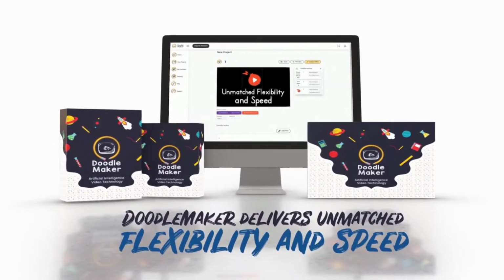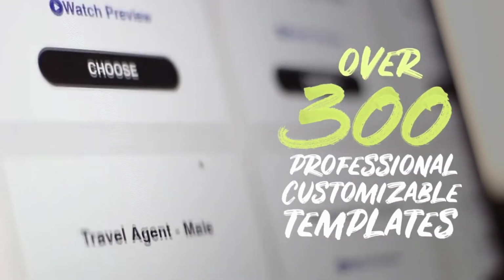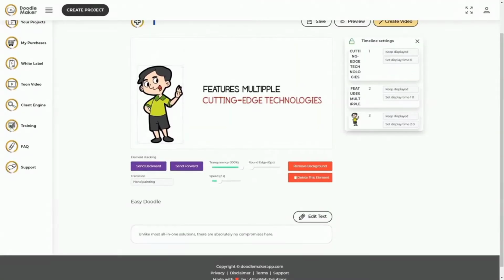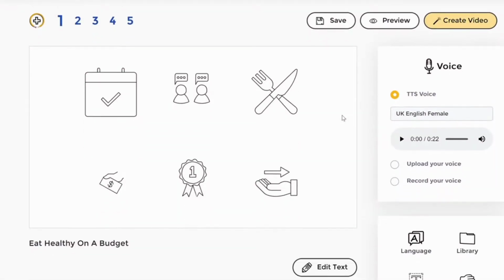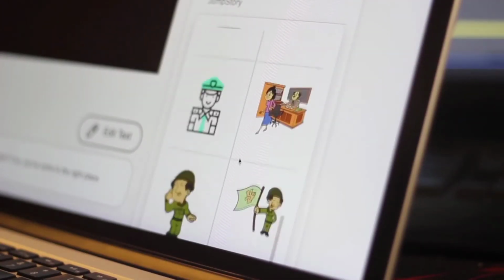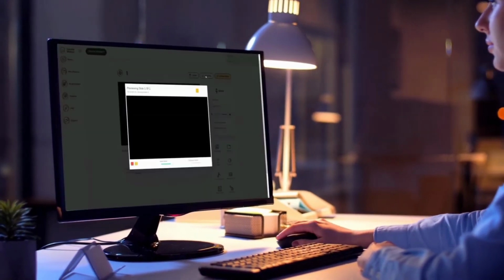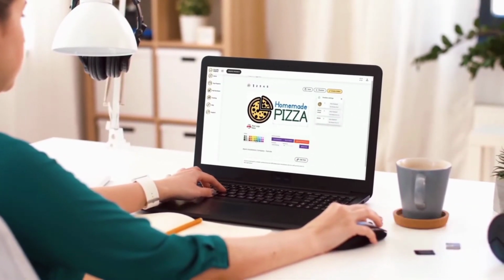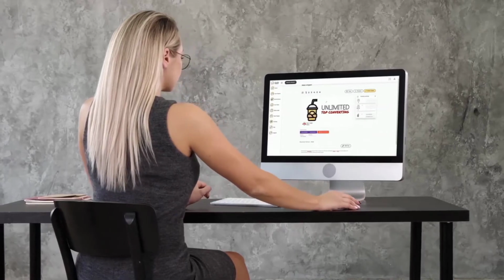DoodleMaker Review | Create Unlimited Doodle Videos | Whiteboard Doodle Studio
About this video :

Futuristic Artificial Intelligence Technology Automatically Transforms Any Text or Content Into Colorful Doodle Videos In Any Language

Includes Award Winning Technologies like Unlimited Text-To-Speech, Language Translation, Fully Loaded Asset Library & More For Effortless Video Creation.

DoodleMaker Review, demo, review, bonuses, demo and review, DoodleMaker videos Creation Tool, unlimited videos – no limits.